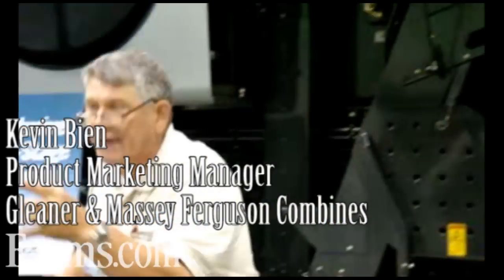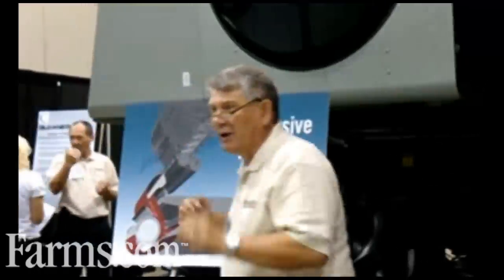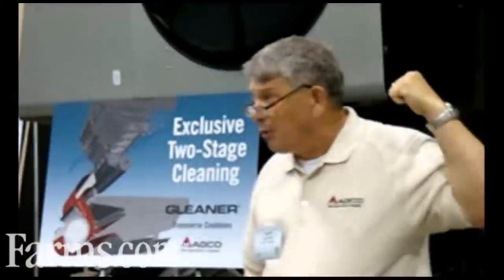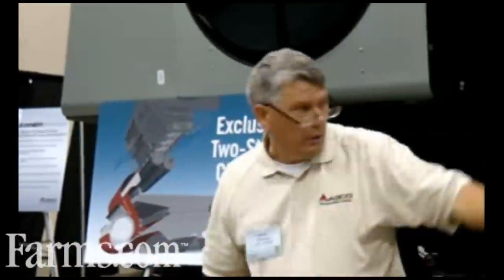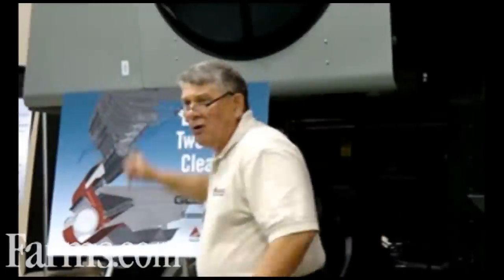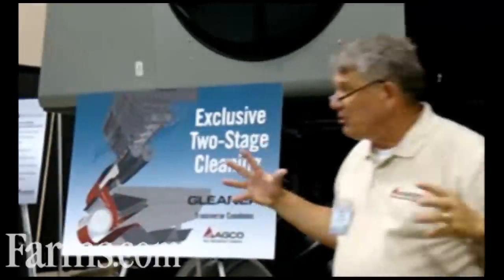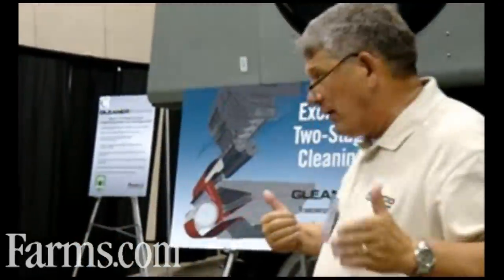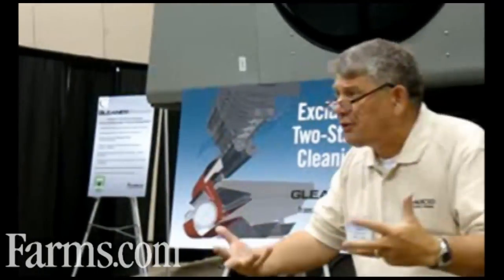Gleaner S7 Series Combine AGCO Farm Machinery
Kevin Bien of Gleaner talks about some of the new features on their S7
Series of Transverse Rotor Combines.  AGCO Farm Machinery.  Farms.com Farmsvideos